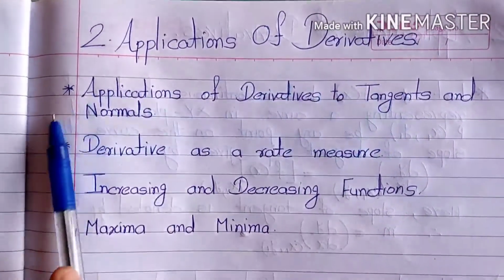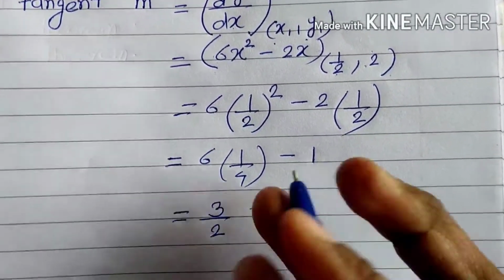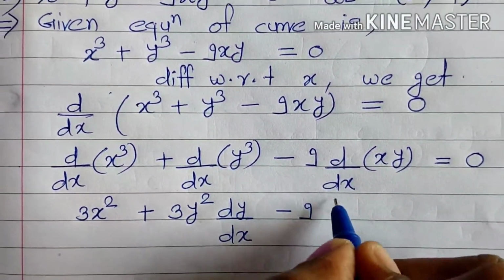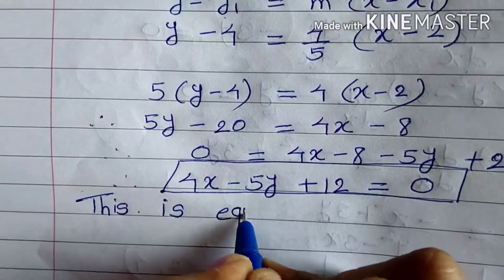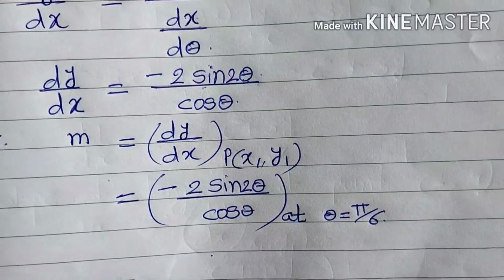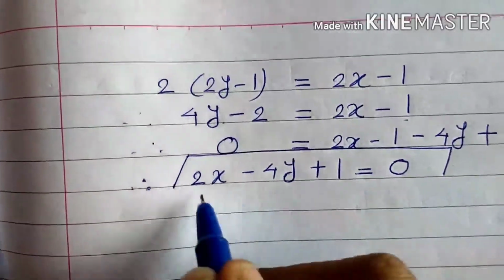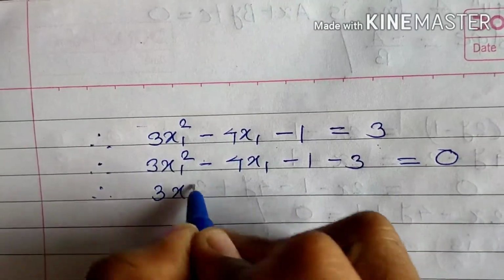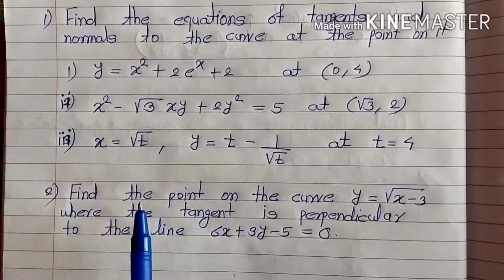Application Of Derivatives.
Application Of Derivatives to Tangents and Normals.